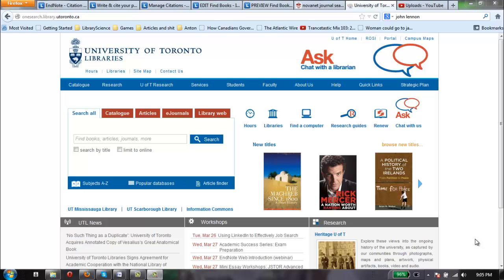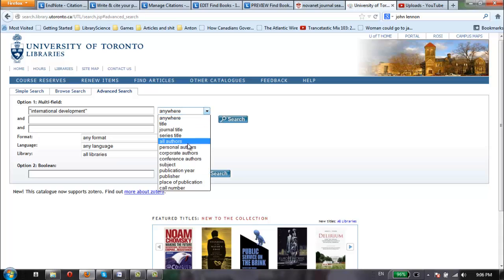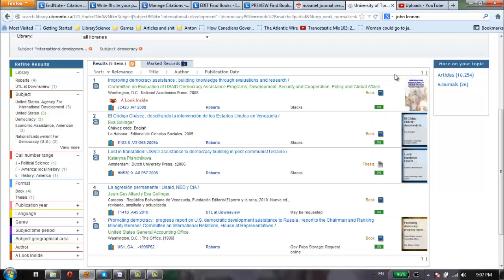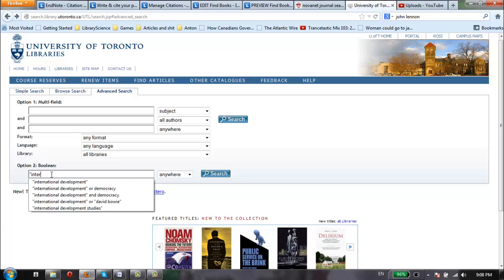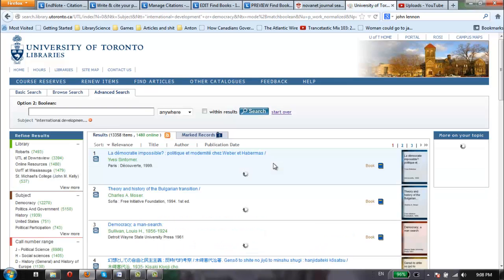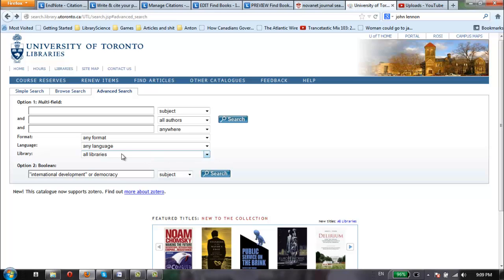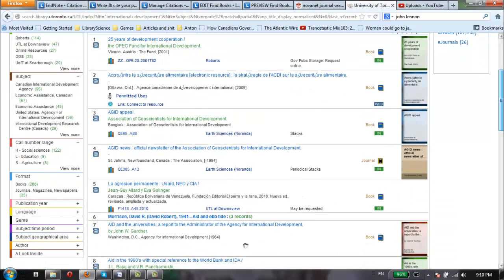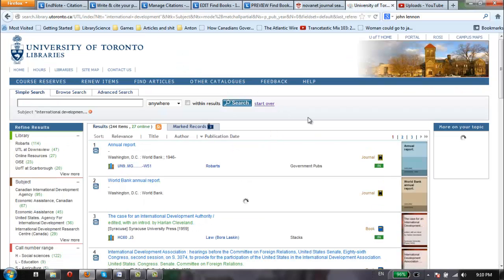Advanced Search, Boolean, Sorting